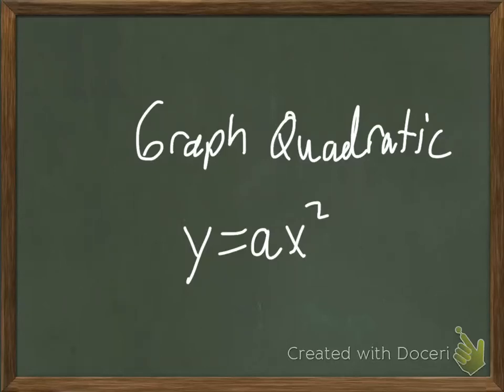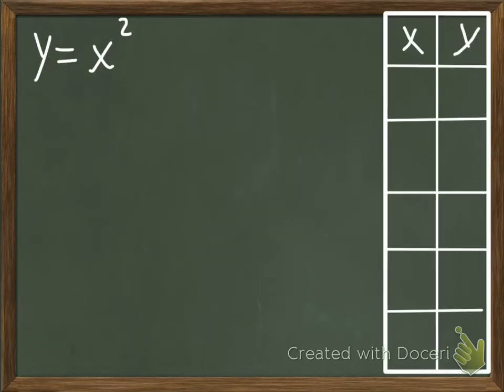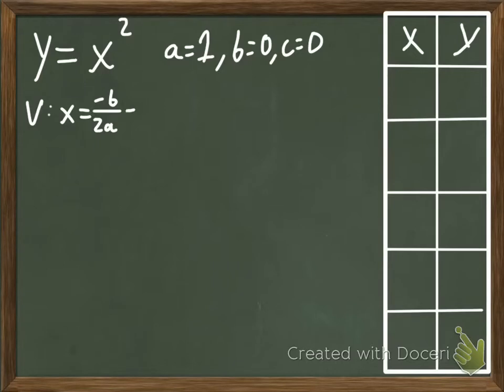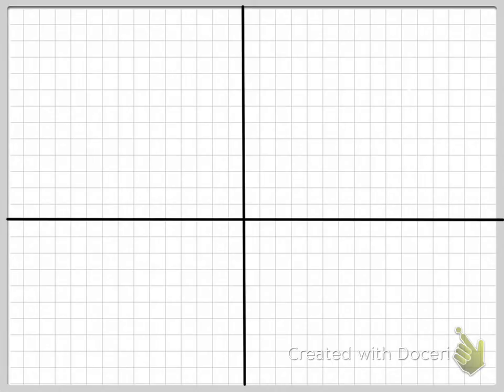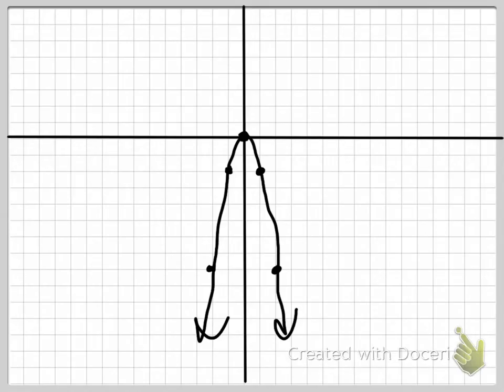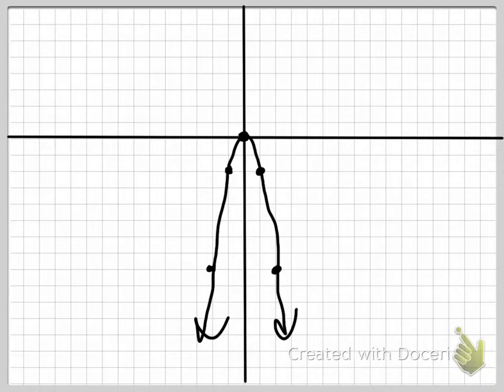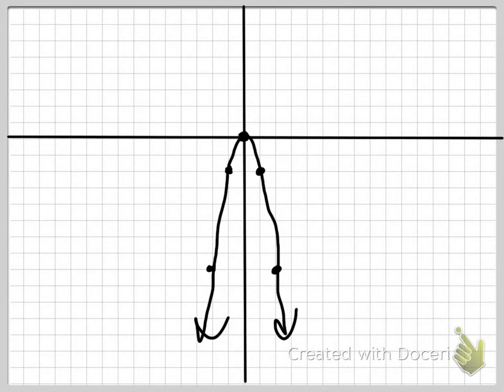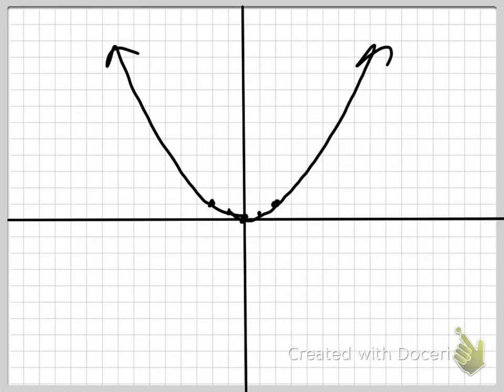Graph Quad y=ax^2